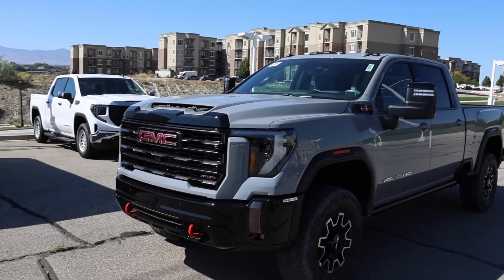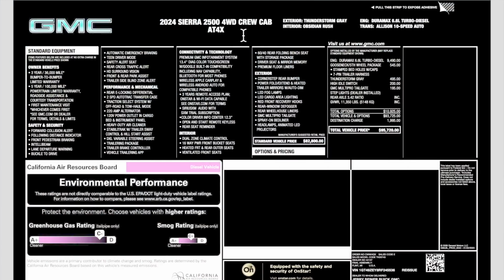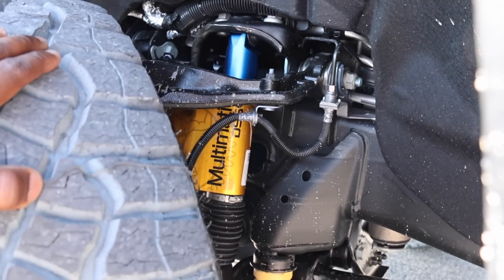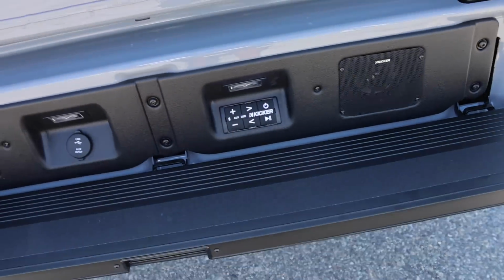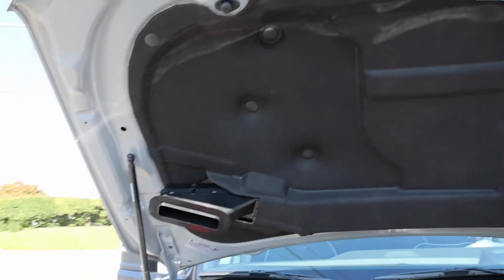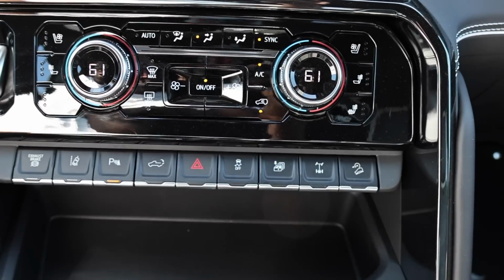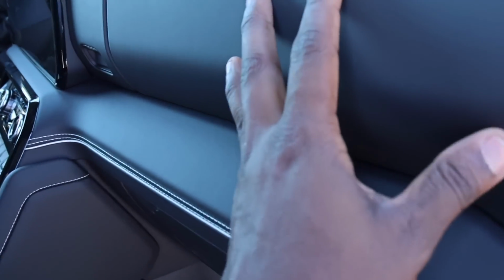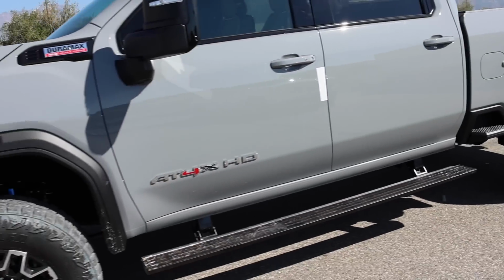2024 GMC Sierra 2500 HD AT4X Thunderstorm: GM Is Clearly Trying To End Ford And RAM's Career!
The 2024 GMC Sierra 2500 HD AT4X is finally here and it's better than I expected.

10.2-inch iPad (Wi-Fi + Cellular, 64GB) -